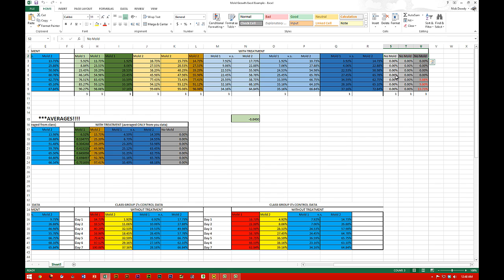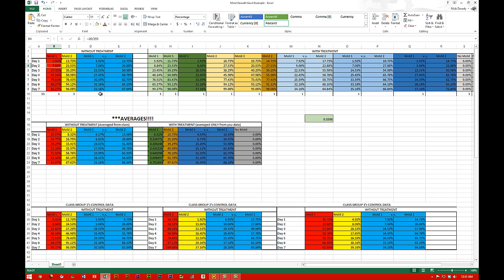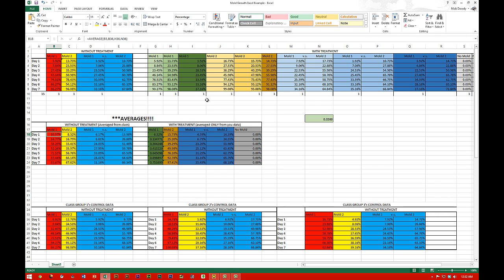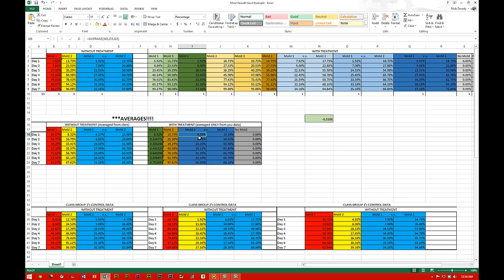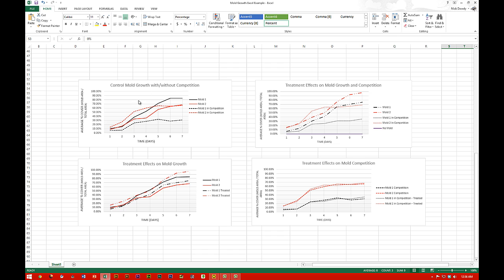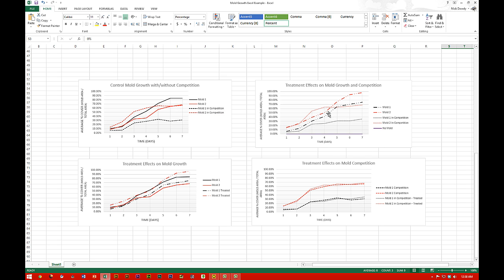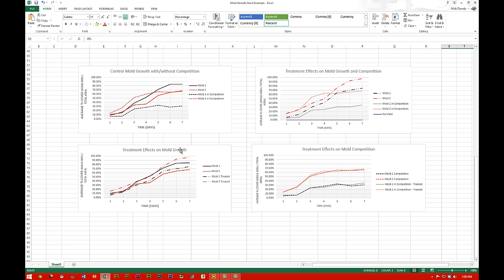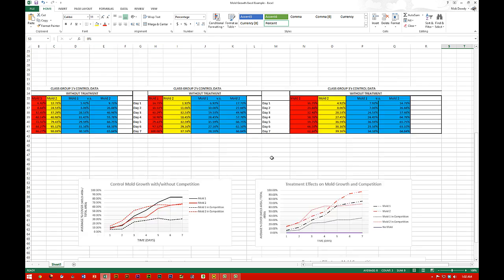Help with Population Ecology Lab - BIO101 Wake Forest University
This is an example of key information you should be looking for in your data from the population ecology lab!